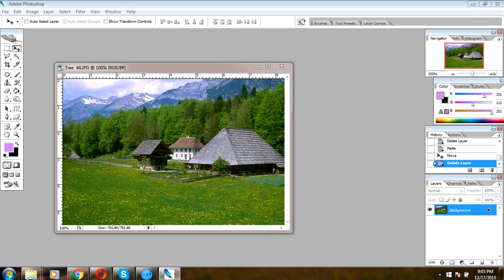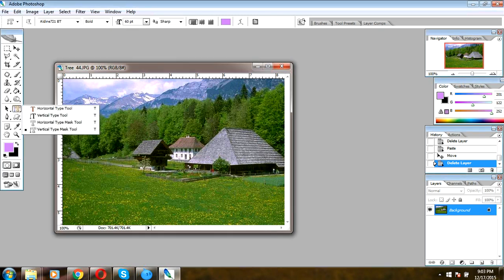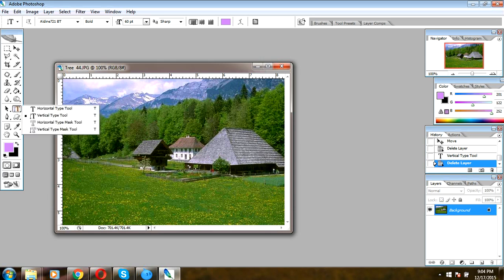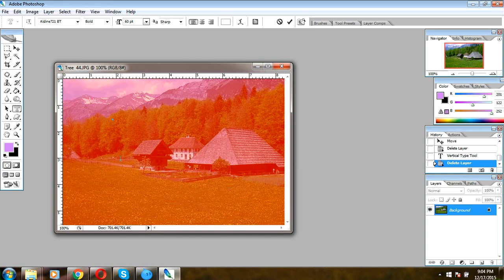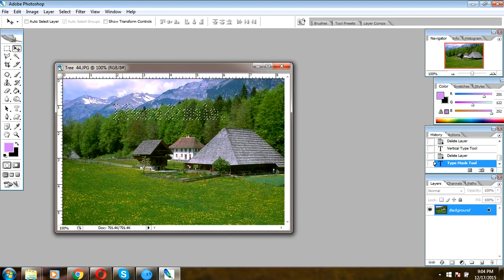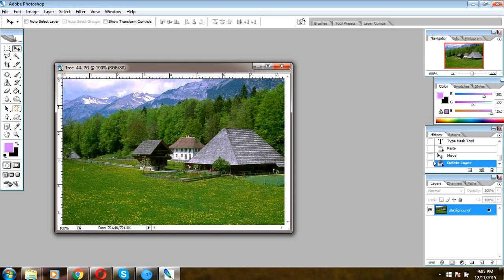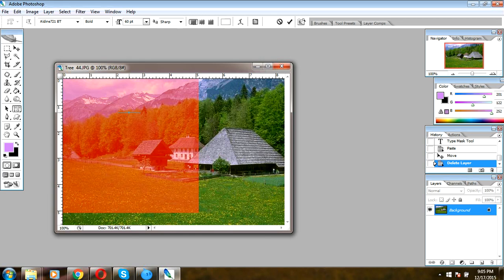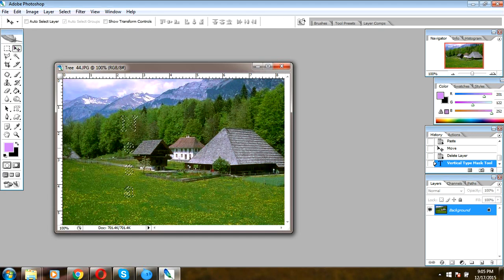Type Tool in Photoshop / Photoshop tutorial / Adobe photoshop how to photoshop